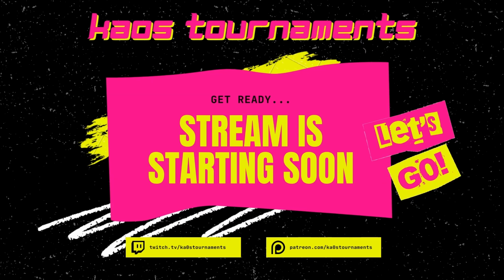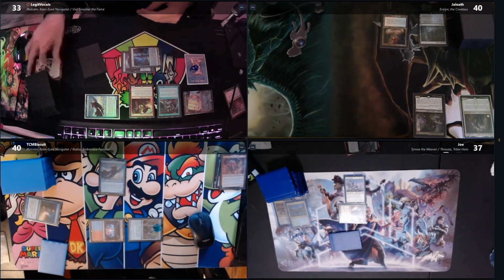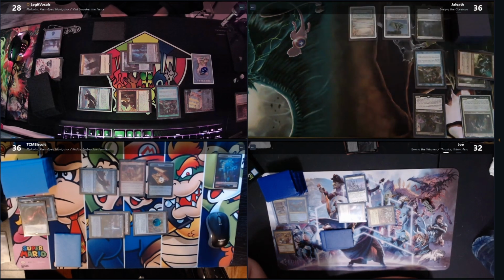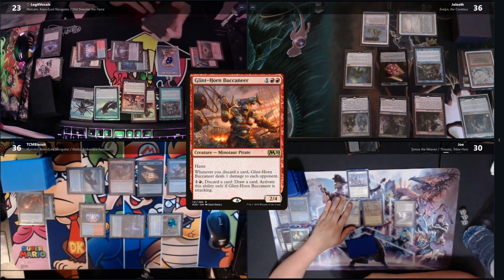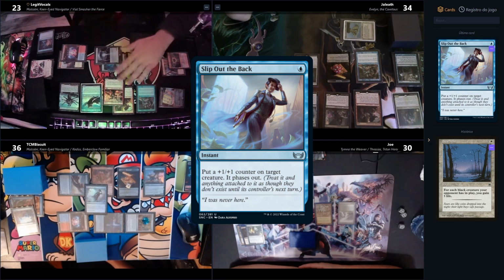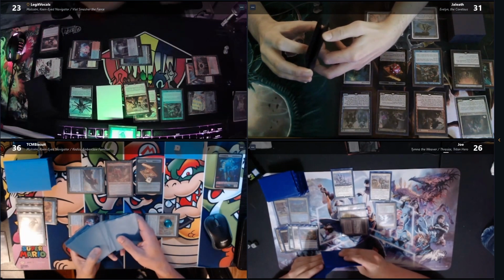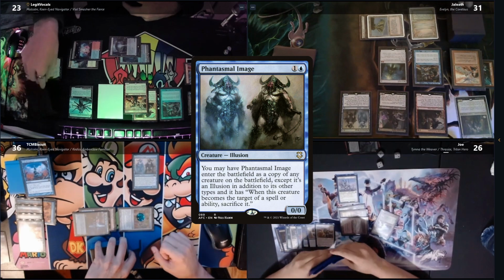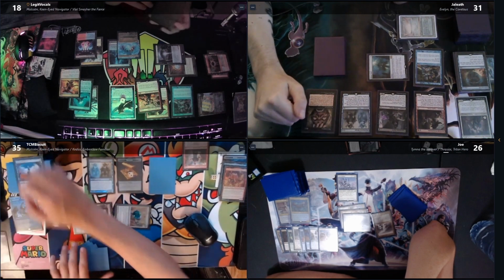Malcolm/Vial vs Evelyn vs Thrasios/Tymna vs Malcolm/Kediss | Ka0s Tournament 3 Top16 | cEDH Gameplay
Pod 4 of the Top 16 at Ka0s Tournament 3.